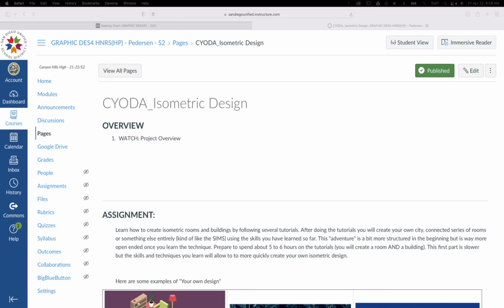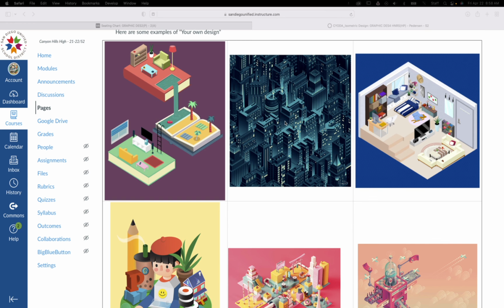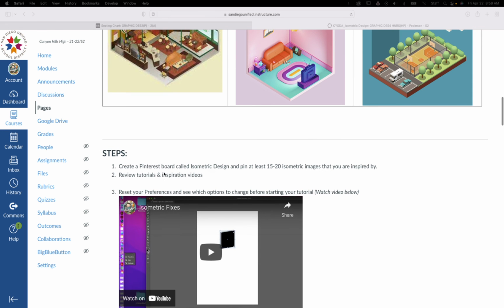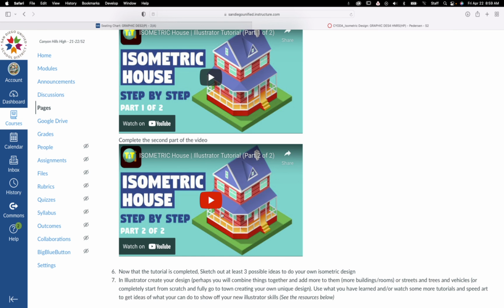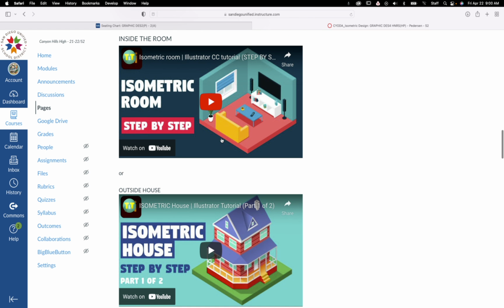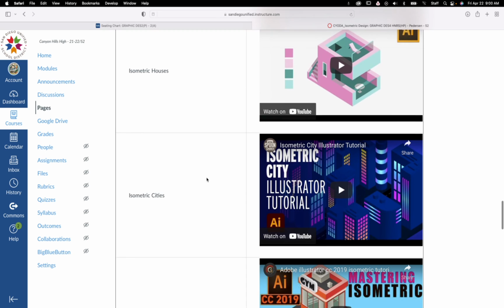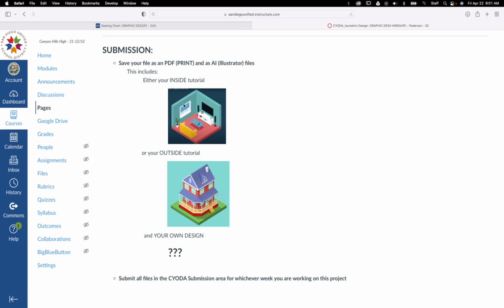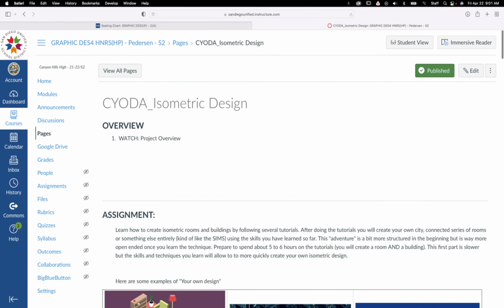CYODA Isometric Design Overview